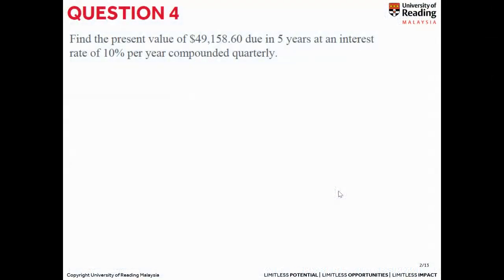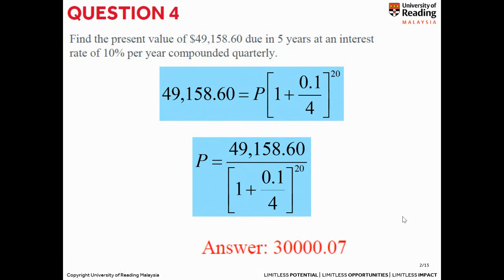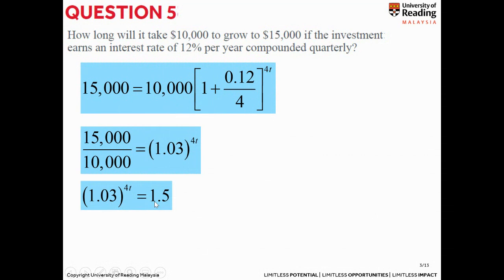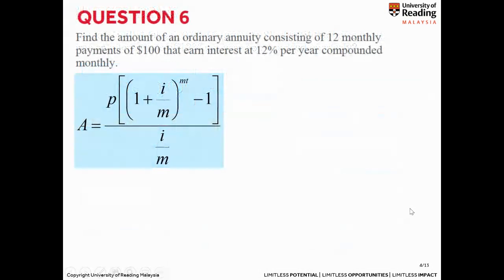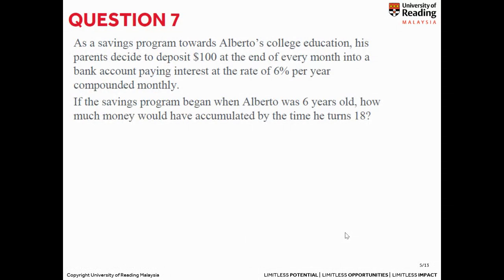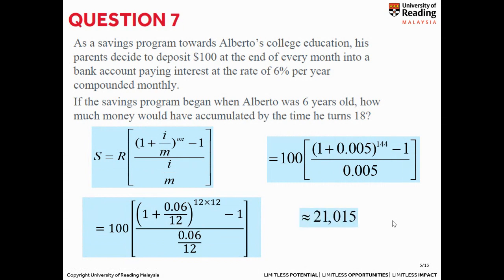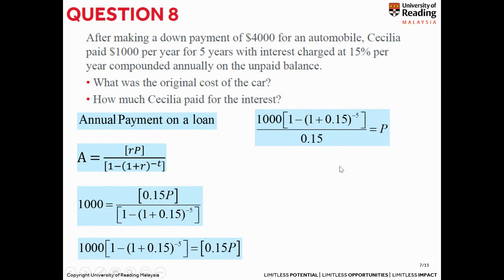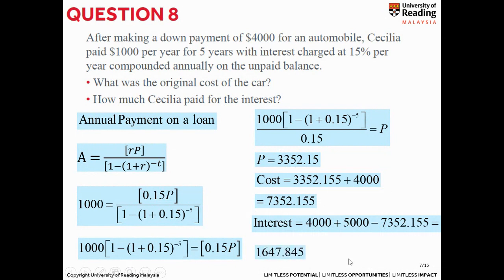T2W4 Saving & Investment 6